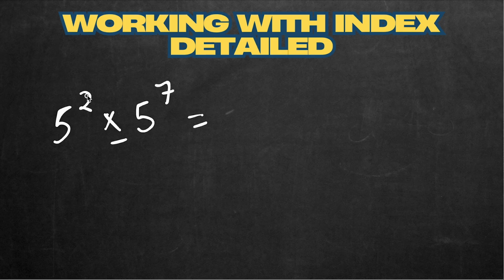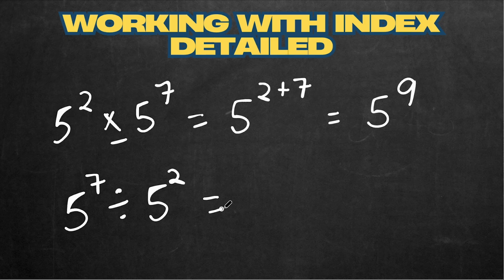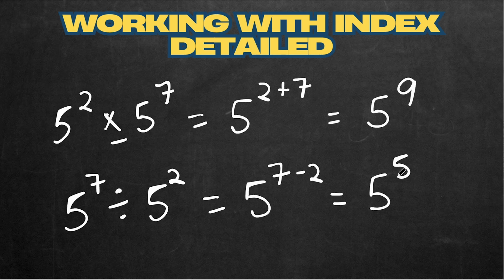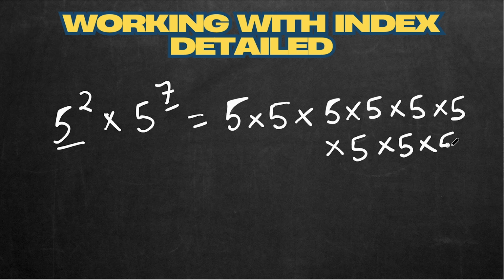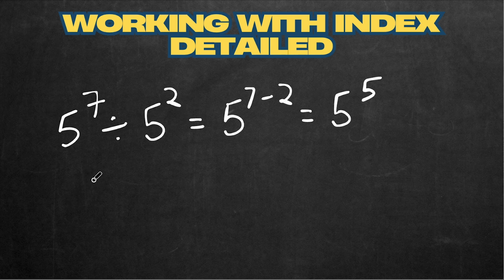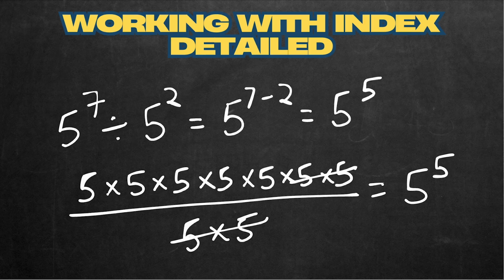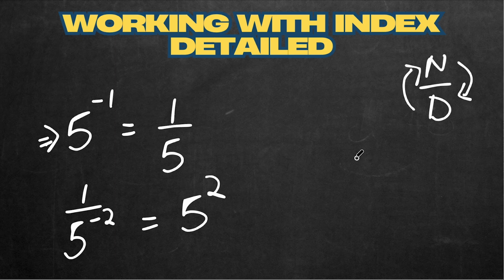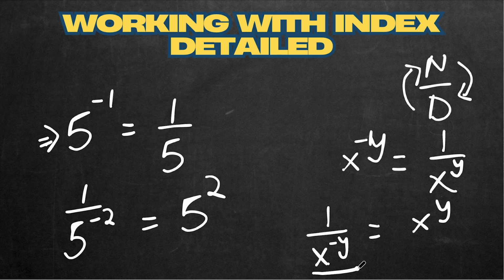Ep15 - Working with Indices Detailed Concept Explained in English Mathematics Simplified - MBB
Welcome to Math Beyond Borders, where math becomes simple and engaging!

In this 5-minute video, we dive into the world of indices (exponents) — what they are, how they work, and why they matter.

Whether you're a middle school student or an apprentice looking to strengthen your math foundations, this video gives you a detailed yet easy-to-follow explanation with examples.

What you’ll learn:

The meaning of indices

Basic rules of exponents

How to simplify expressions with indices

Perfect for quick revision or a fast introduction — let’s make sense of powers and exponents together!